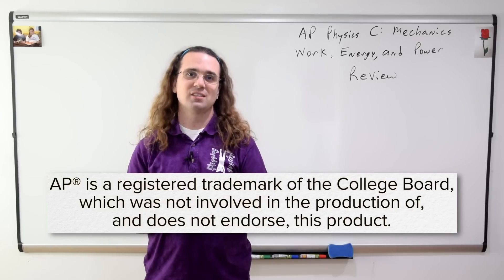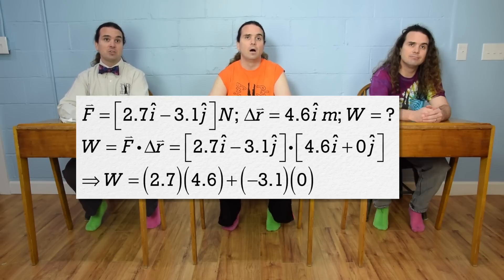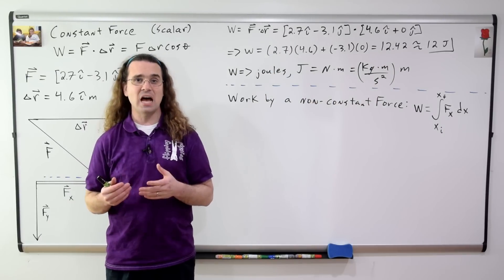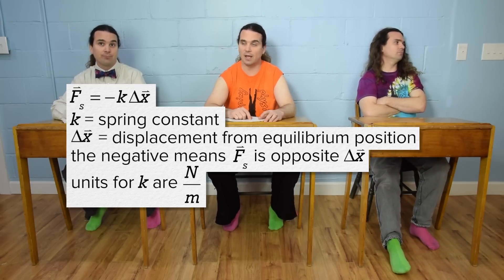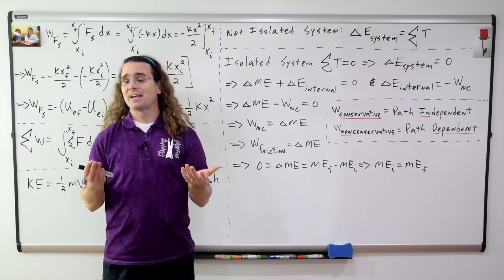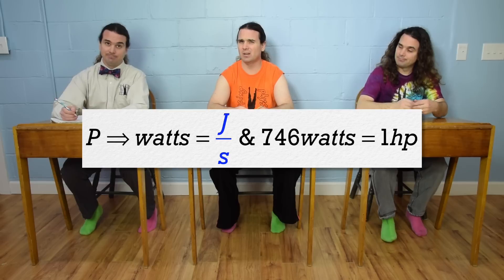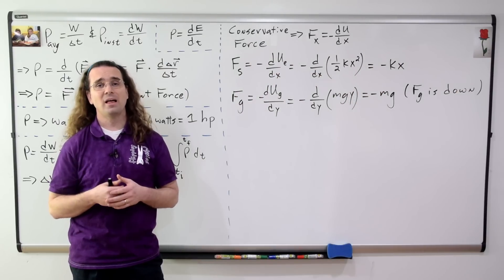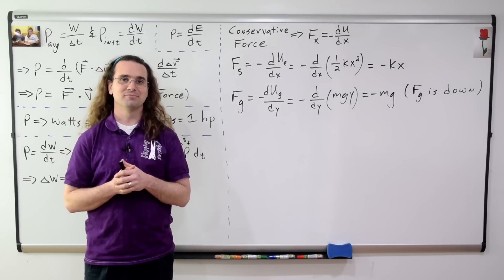AP Physics C: Work, Energy, and Power Review (Mechanics)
Calculus based review of work done by constant and non-constant forces, Hooke’s Law, Work and Energy equations in isolated and non-isolated systems, kinetic energy, gravitational potential energy, elastic potential energy, conservative vs. nonconservative forces, conservation of mechanical energy, power, neutral, stable, and unstable equilibrium.
For the calculus based AP Physics C mechanics exam.

0:00 Intro
0:11 Work done by a constant force
2:25 Work done by a non-constant force
3:58 Force of a Spring (Hooke’s Law)
4:52 Calculating the work done by the force of a spring
6:26 Net work equals change in kinetic energy
7:02 Gravitational Potential Energy
7:50 Non-isolated systems work and energy
8:29 Isolated systems work and energy
9:02 Conservative vs. Nonconservative forces
10:10 Conservation of Mechanical Energy
10:45 Power
12:09 Every derivative can be an integral
13:00 Conservative forces and potential energy
13:46 Deriving Hooke’s Law from elastic potential energy
14:22 Deriving the force of gravity from gravitational potential energy
15:17 Neutral, stable, and unstable equilibrium

Next Video: AP Physics C: Integrals in Kinematics Review (Mechanics)

Thank you to Aarti Sangwan and Mungorn for being my Quality Control team